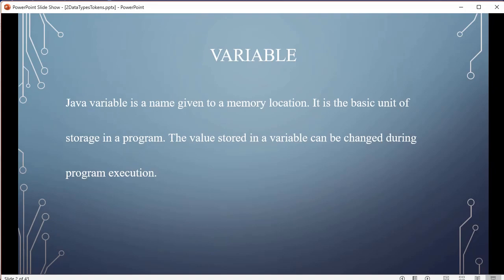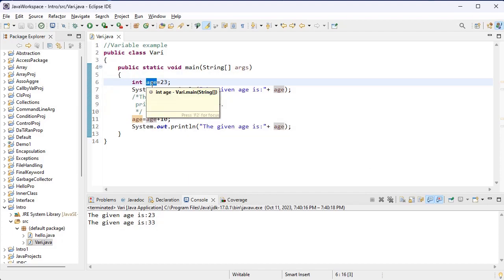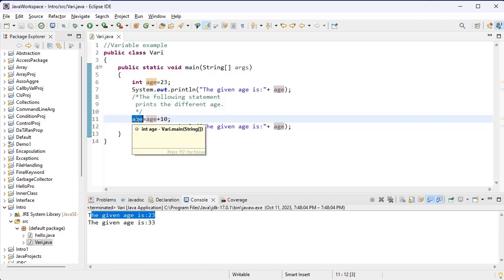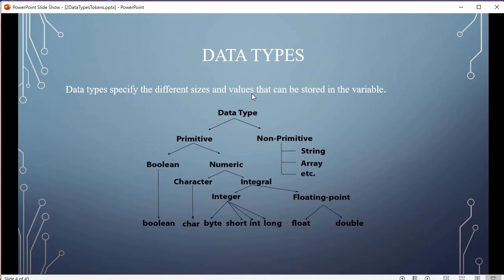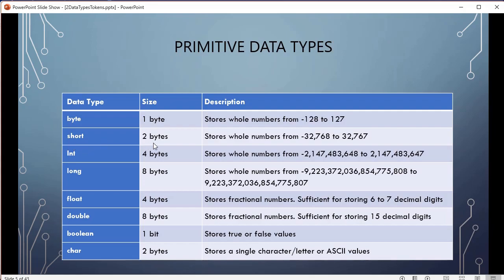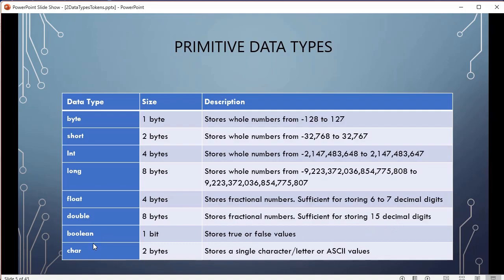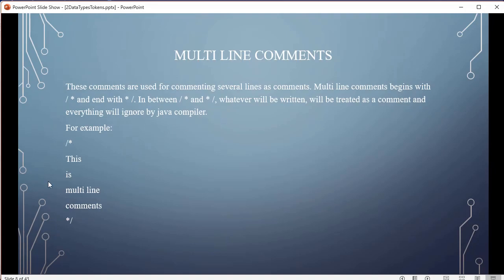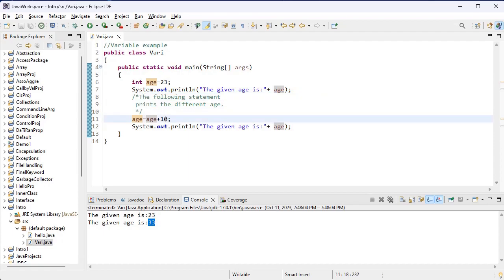Java Tutorial | Part 4 | Java Variables, DataTypes and Comments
Java series in English | Part 4 | Java Variables, DataTypes and Comments